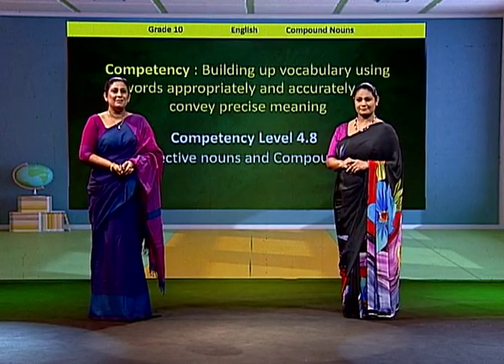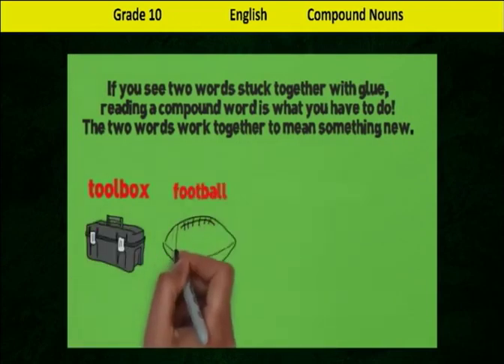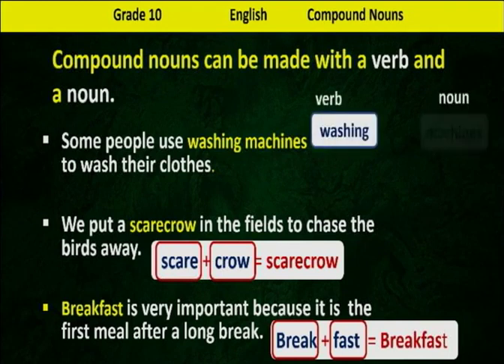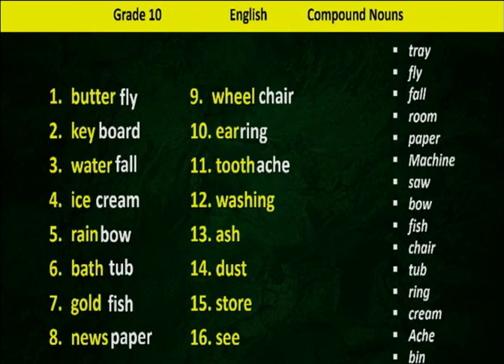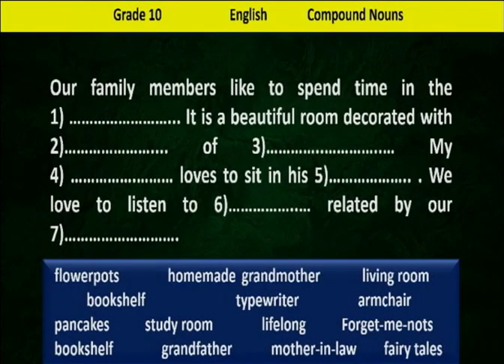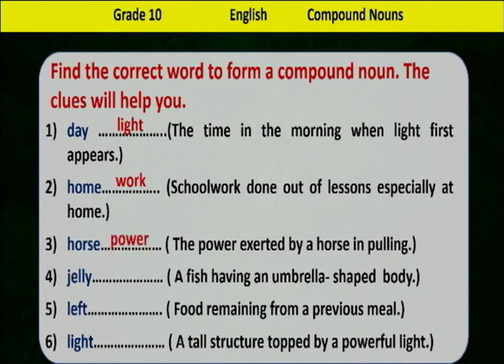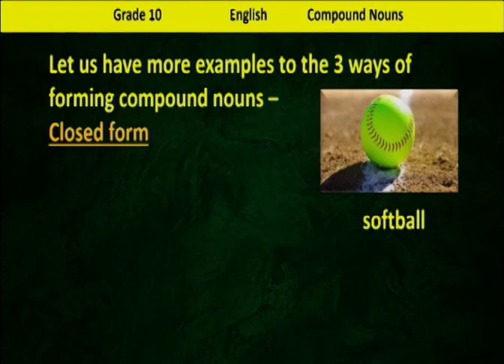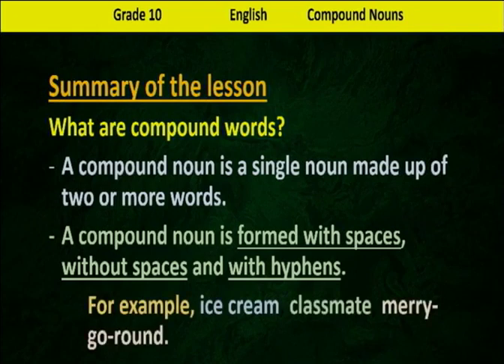Grade 10 - English Language - Compound Nouns - P 06